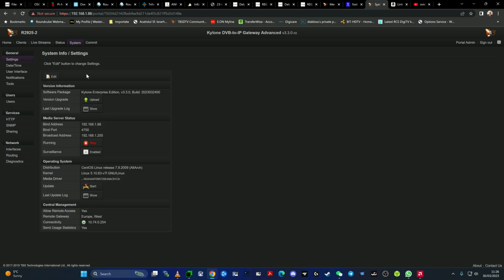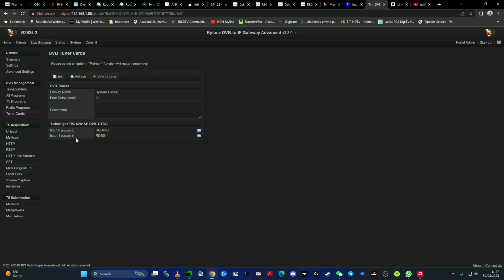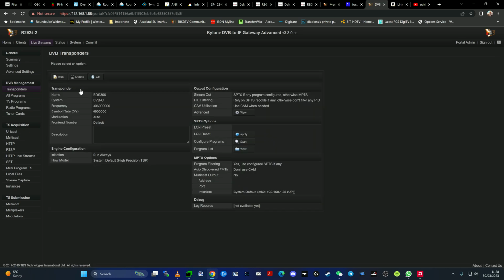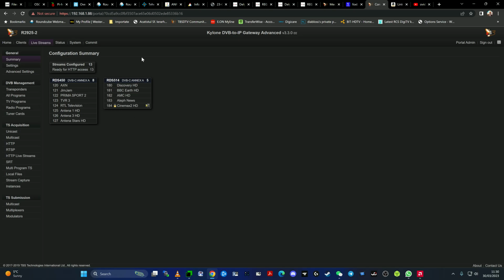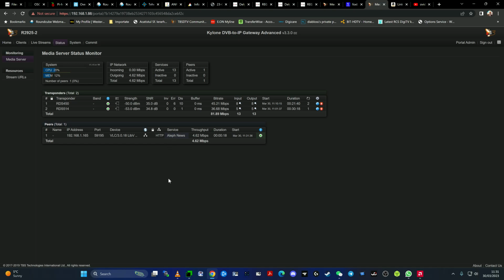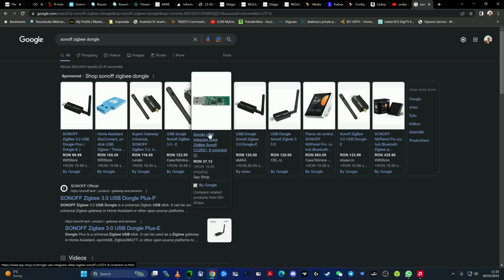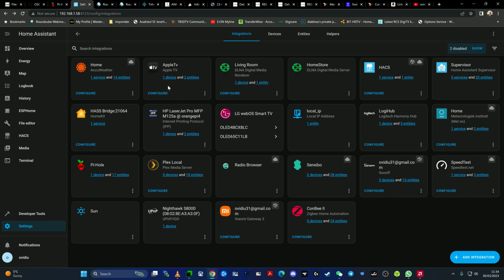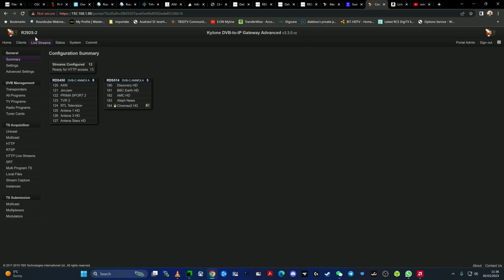TBS2925-2 Streaming meets SmartHome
TBS2925 MOI Smart Box is a home use headend streaming server, which is mainly used to transfer DVB TV channels to data format and deliver over the network as video streams. It is equipped with 1 or 2 PCIe slots, which can be loaded with 1pcs or 2pcs DVB TV Tuner PCIe card to capture live DVB channels from up to 8 frequencies. The 1Gb network port allows MOI Smart box to deliver about 800M video streams over the network simultaneously.

TBS2925 MOI Smart Box provides many possibilities to IPTV system integrators or TV service operators, as it allows to use different open-source software, such as Tvheadend, VDR, MuMuDVB, DVBlast, etc., to deliver the video streams in different protocol according to the requirements of the IPTV system.